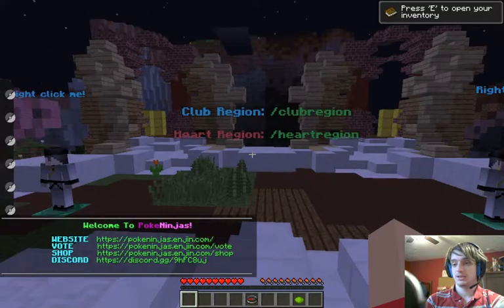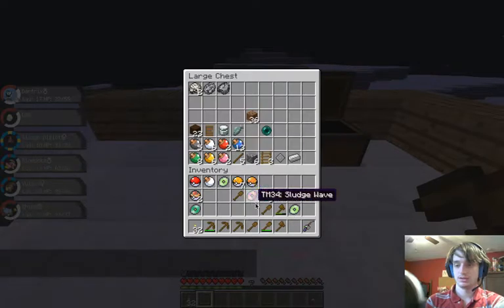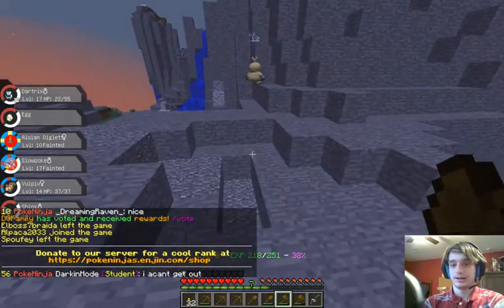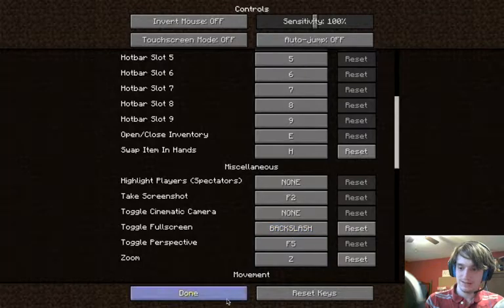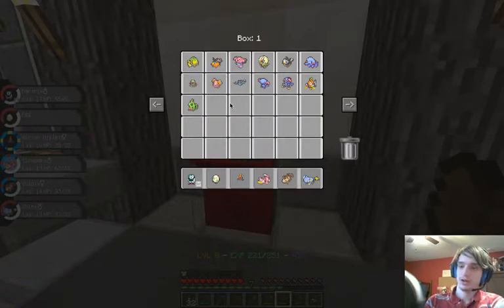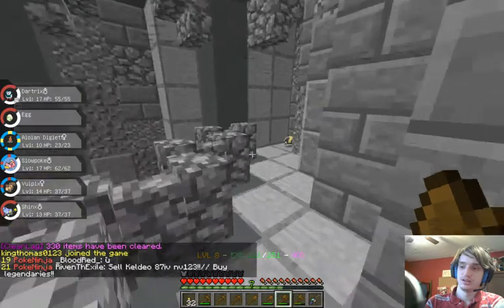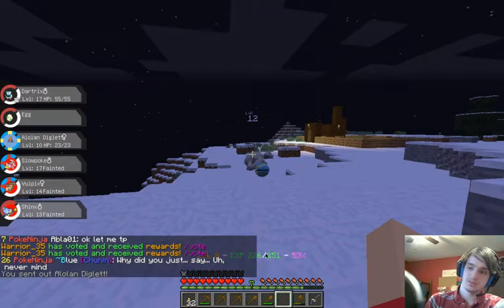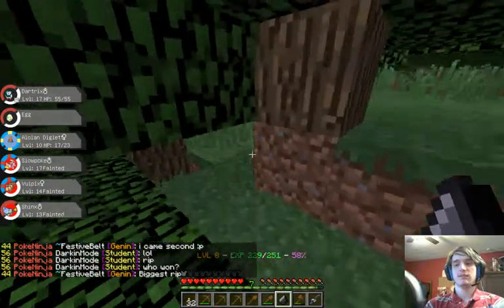Minecraft Pixelmon Episode 7: Ash's Unova Team?